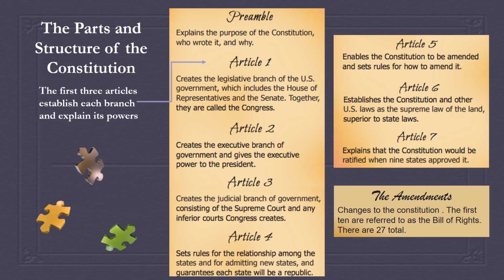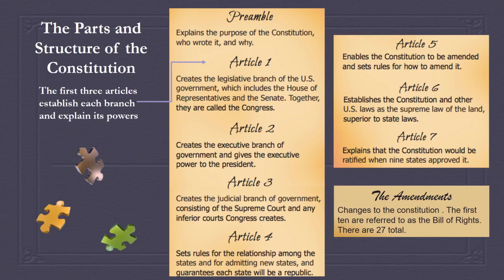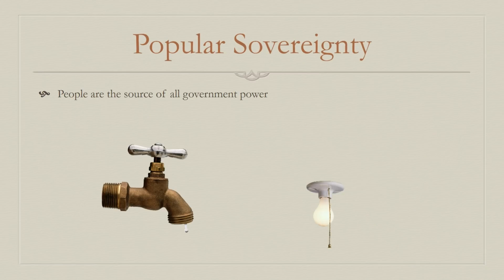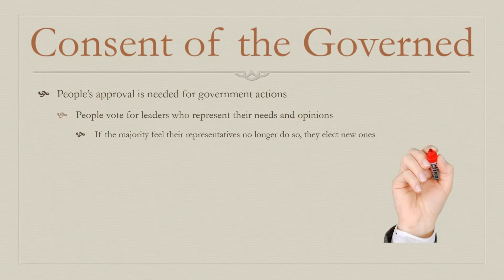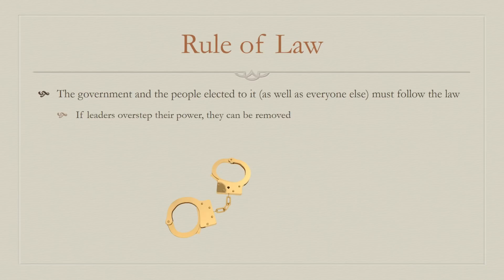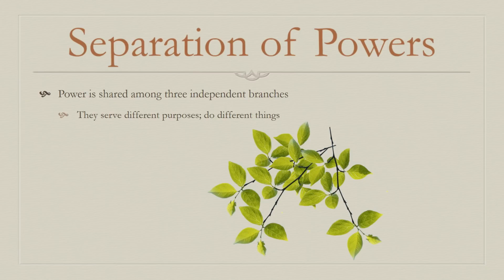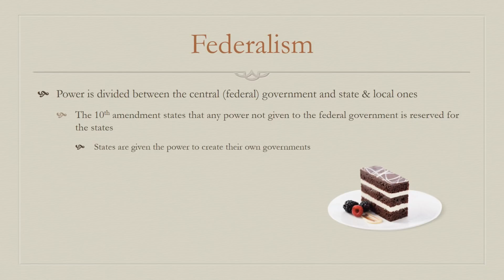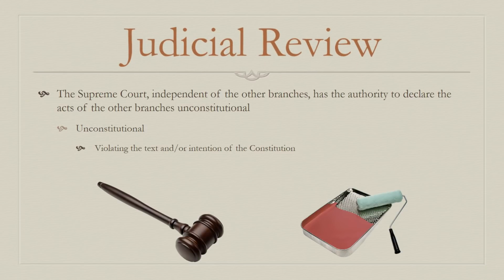Principles of the Constitution Podcast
Constitutional Principles: Popular Sovereignty, Limited Government, Consent of the Governed Rule of Law, Federalism, Judicial Review, Separation of Powers, Checks and Balances